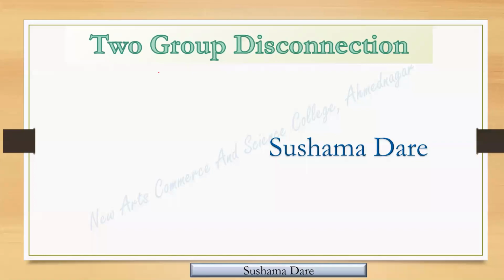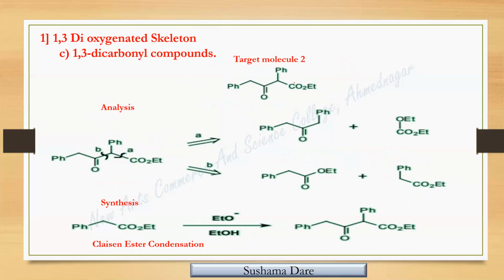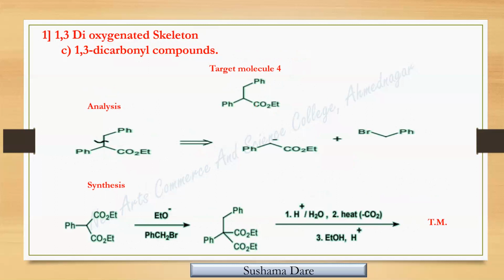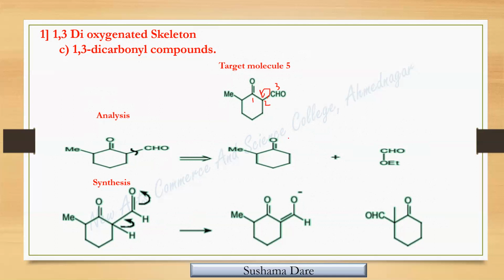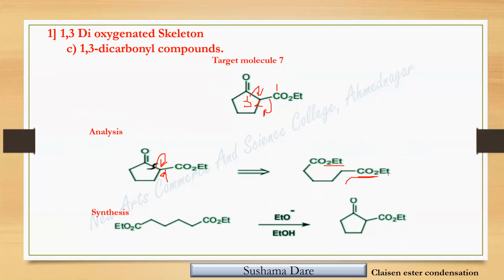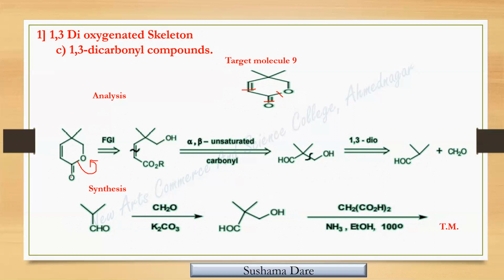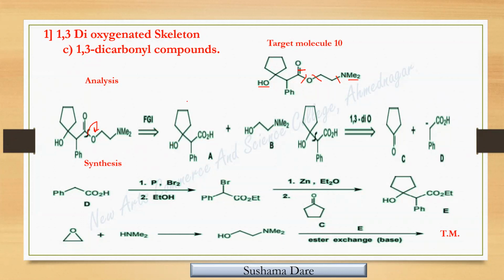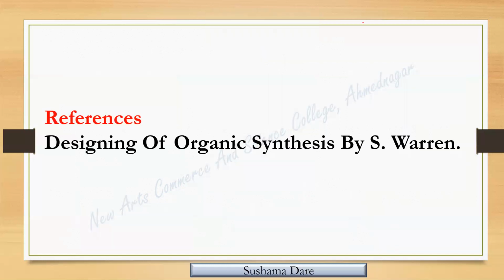1,3 Di-oxygenated Skeleton Part 2